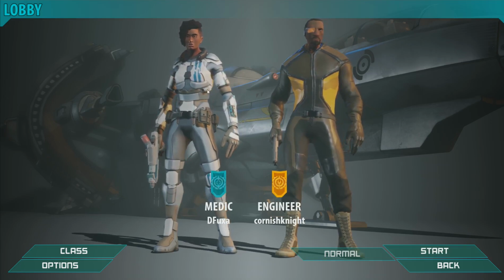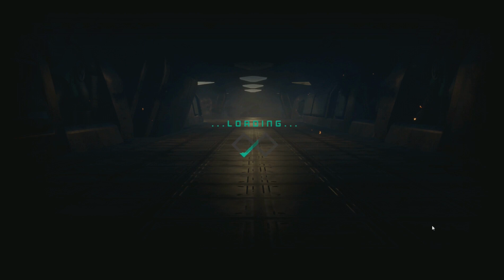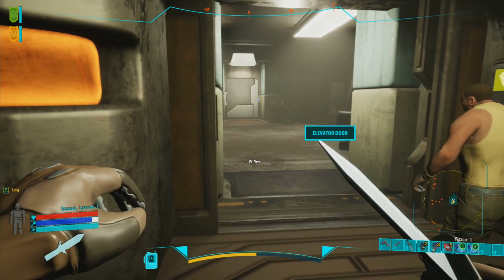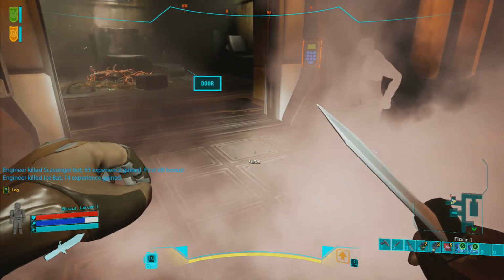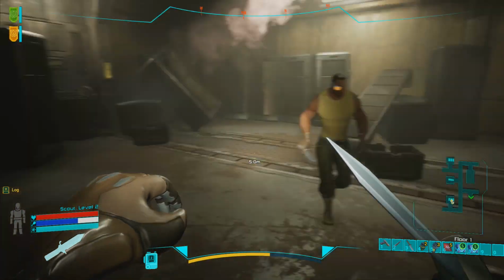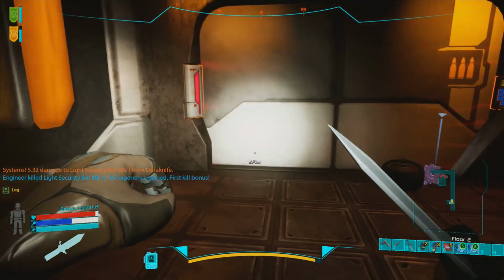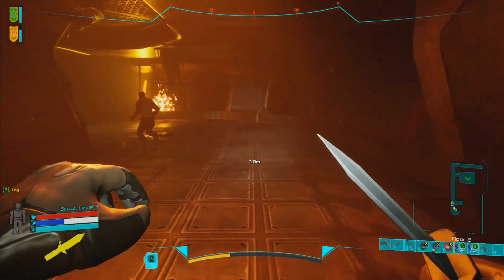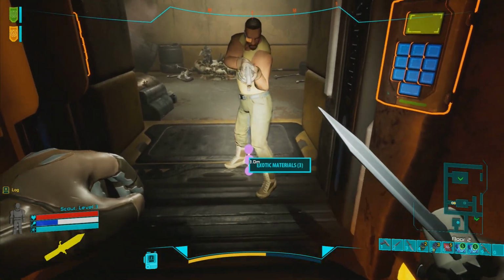DFuxa Plays The Pit: Infinity w/ Cornish Knight - Ep 1 - Newbie & Vet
The Pit: Infinity is a recreation of the old rogue-like - the Sword and the Stars: The Pit. However, this game chooses to be an first person shooter. Heavily influenced by the rogue-like mechanics of the game it is based on though, if you know what it means to play SOTS then you'll be at home with everything here.

Most notably about this game though, it has online coop. I buddy up with Cornish Knight and we venture into the depths of the Pit to see how far we can go.

Be sure to check out Cornish Knight's videos as well as his YouTube Channel Here:

You can fine the specific videos relating to these ones in this playlist here: